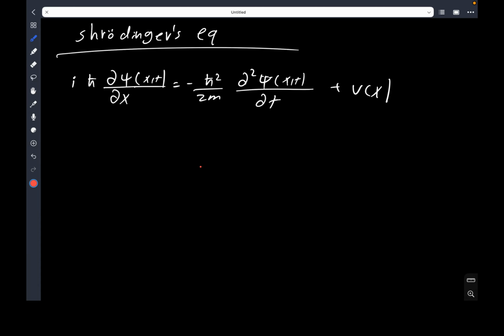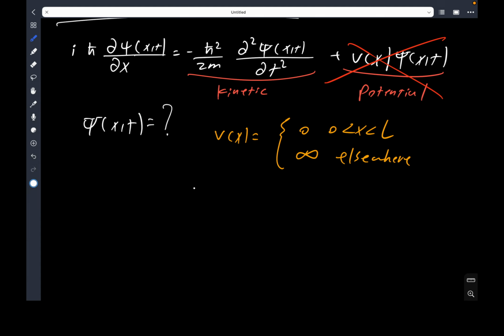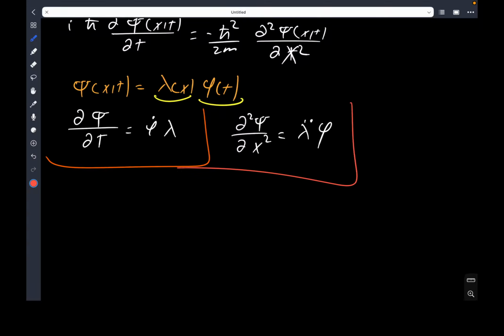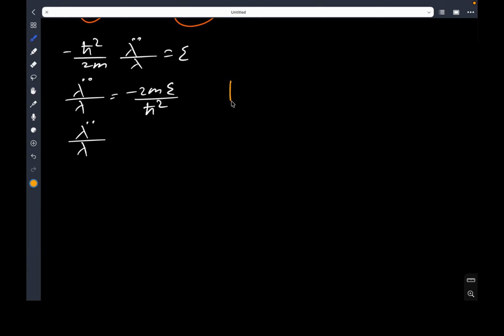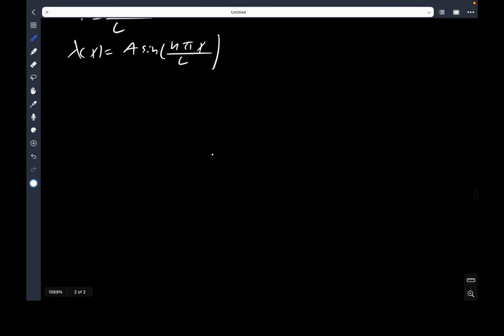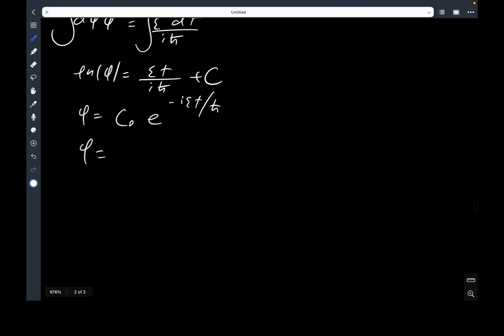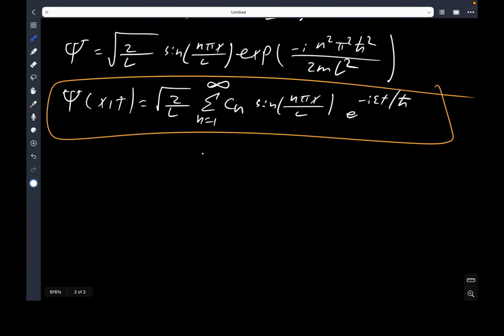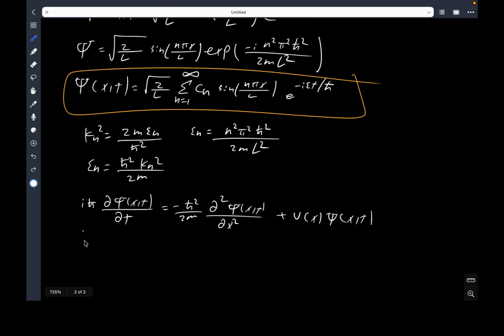Solving Shrödinger's equation for time dependent infinite square well!